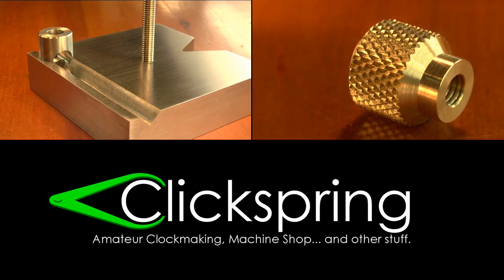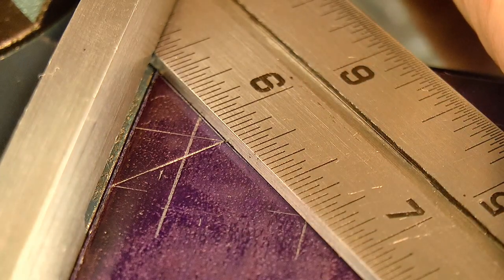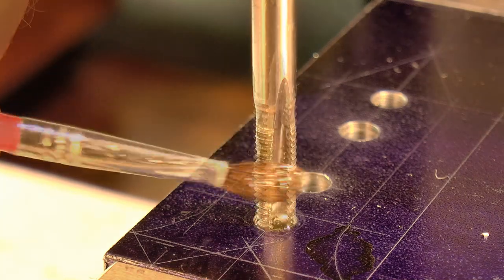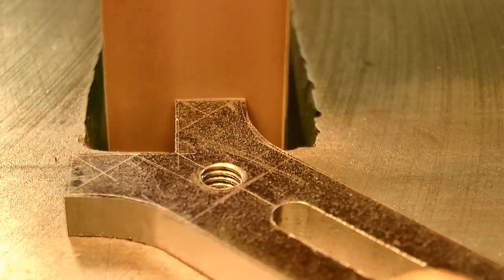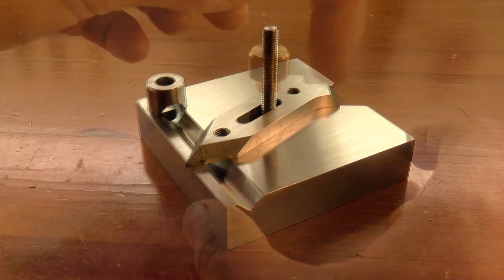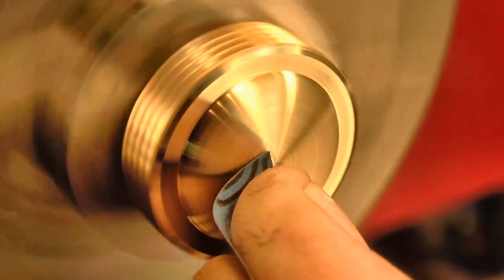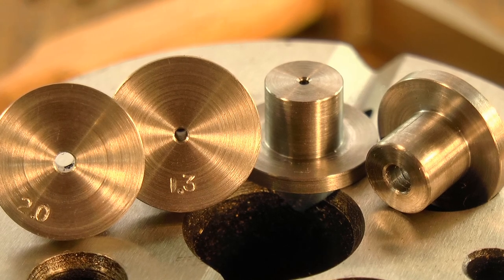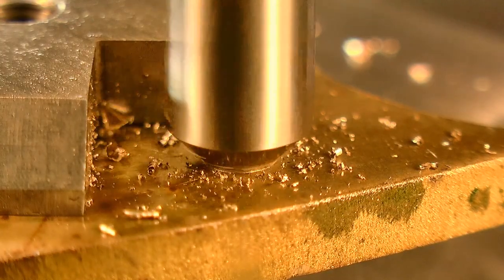Home Machine Shop Tool Making - Machining A Finger Plate Clamping Tool - Part 2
Machine Shop Tool Making, Machining A Finger Plate Clamping Tool - Part 2, by Clickspring.

A Finger Plate clamping tool is a valuable tool in any workshop, and is a great mini mill and mini lathe project. In this second and final part of the Finger Plate clamping tool build, I finish off the tool, by making the clamping finger, lifting screw and drilling jig bushings.

Abbreviated Transcript:

00:28 Anyway first things first, it needs to be marked out on a strip of mild steel plate. The symmetry of the part means that if I mark off the various dimensions along a center line,
00:56 I can then construct the rest of the shape using an engineers square and protractor. I must get around to buying some radius gauges for marking out. In the meantime, this washer will do the trick. You can see I'm opening up four holes.
02:21 The two outer ones are for later threading, and the two inner ones will form the end curves of the internal slot.
02:52 To make the slot, I started out with an undersized slot mill, and then once I had broken through, I moved the cutter closer to the line on each side, to bring the slot to size.
03:18 So thats the inside cutting complete, now for the edges. The band saw takes care of most of the waste stock. And I used the belt sander and filing machine to bring it closer to the line.
04:00 I've left it a little short of the line , to allow for a bit of finishing later. Now for those chamfered surfaces. First the depth of cut is marked out. And then its off to the mill.
04:45 This part is like the base; the surface of the raw stock is kind of rough. So I gave it a bit of time on some 240 grit paper, to clean it up and to leave a nice surface finish. And that's the clamping finger complete. You can see how it can be swung around the stud, to bring either end into use.
05:26 Now for the Lifting screw thumb wheel. This one was made very much like the clamping nut. I started with the knurl; trimmed off the end, and then drilled and threaded the center.
06:07 Once parted off, it becomes a bit hard to hold, so I used this cap screw as a mandrel, and did the rest of the turning while it was on that. I used a graver to form the dome. And then gave it very light touch with some emery paper.
06:45 A bit of loctite holds the threaded rod in place, and that's the tool basically done. All I need to finish the job, is a set of bushings for the cross hole jig.
07:08 Now the bushings are basically just a shouldered cylinder, with a hole drilled down the center, matching whatever size drill you intend to use for the cross hole.
08:33 I've faced off the end of the rod to have a look at the hole; As best as I can tell, its where it should be. The drilling feels quite stable, and the tool is easy to hold.
08:49 I can see this tool is going to get a lot of use on the belt sander and filing machine too. And if I'm working on something that tends to grab like brass, I can lock it down on the vise,and know that its going to sit tight.

References:

Finger Plate Clamping Tool books and plans (let me know if you are aware of any others):

"Model Engineer Magazine" Edition Vol 104, Issue 2596, 1951 Commander W.T. Barker

"The Machinist's Bedside Reader" Guy Lautard
pages 88-91

Machine Shop Tool Making, Machining A Finger Plate Clamping Tool - Part 2